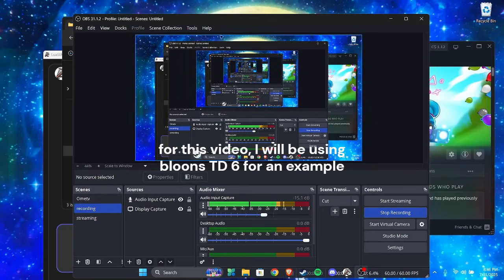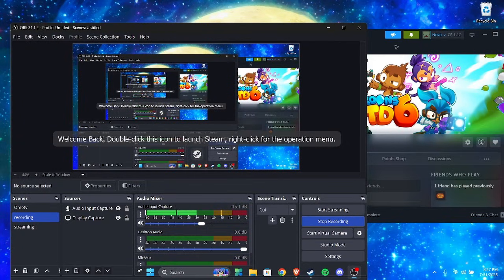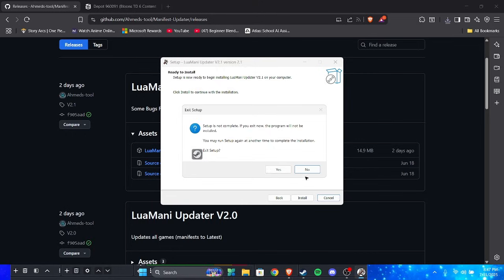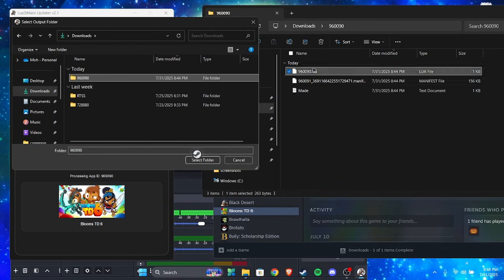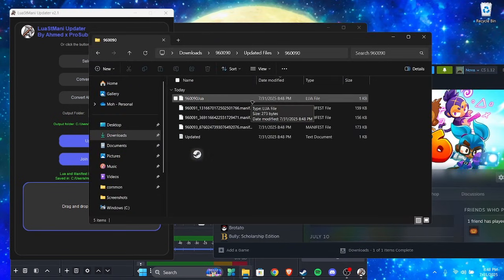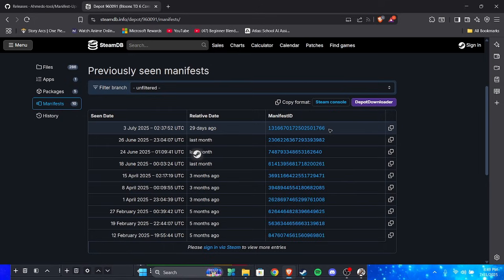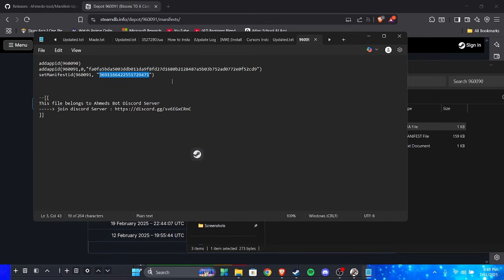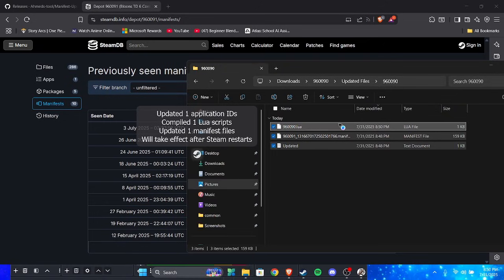how to update your games when using steam tools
Links